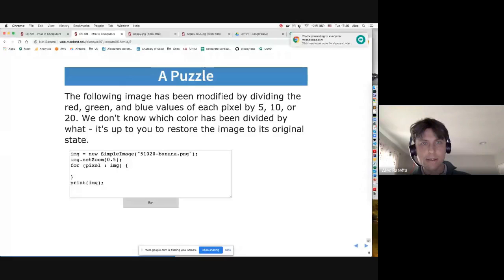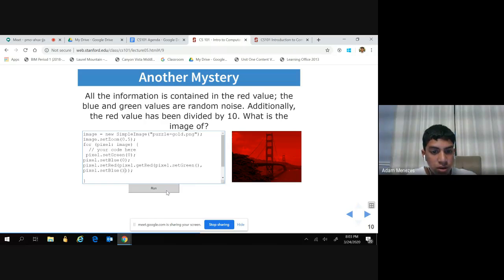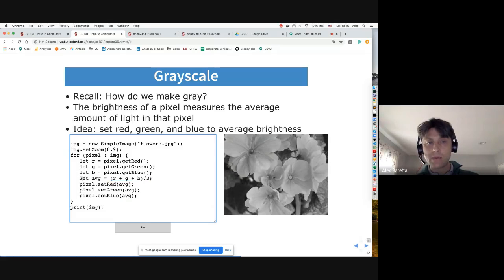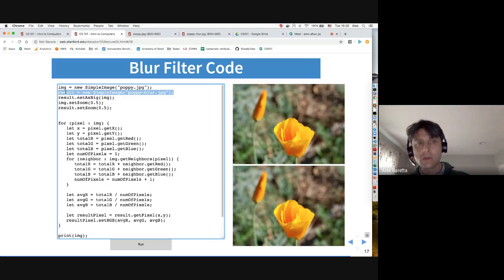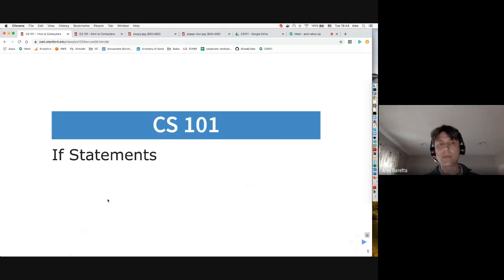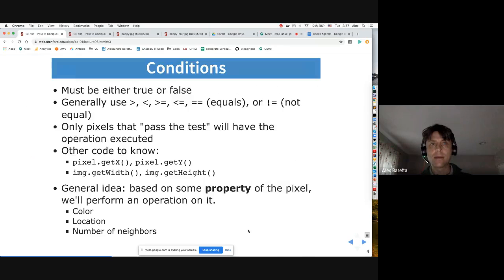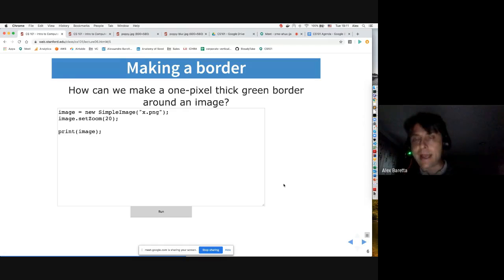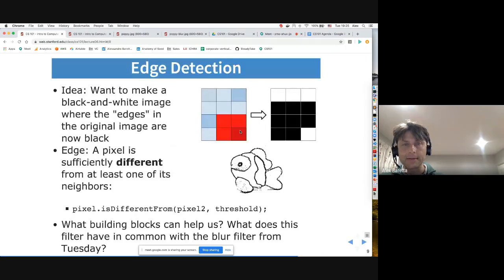Class 5.5 and 6: For loops continued and If statements